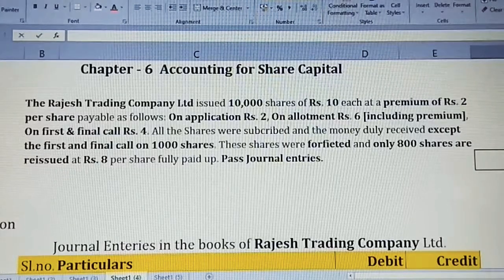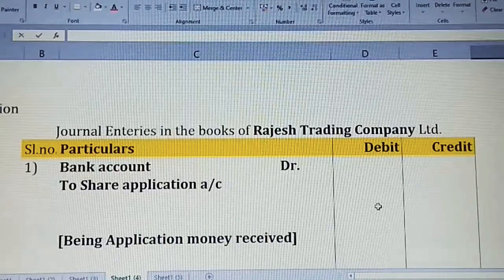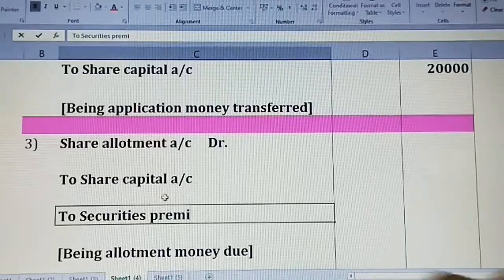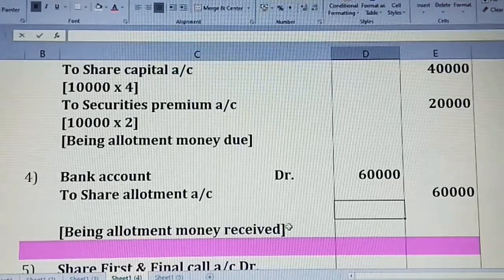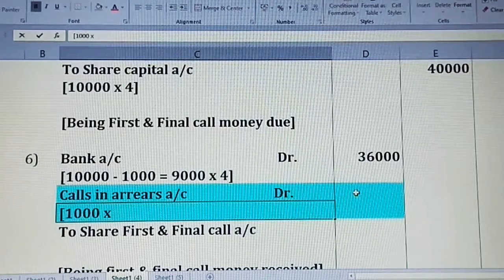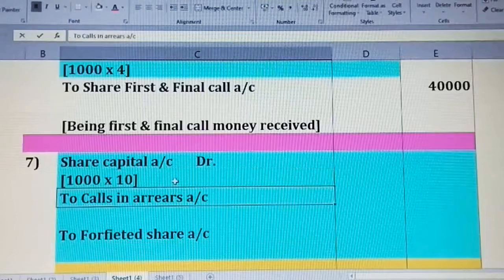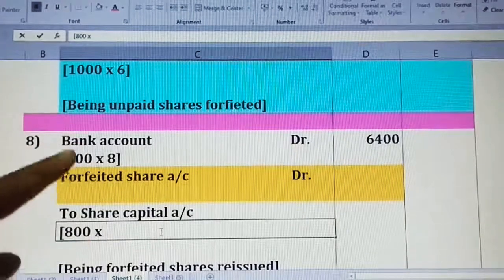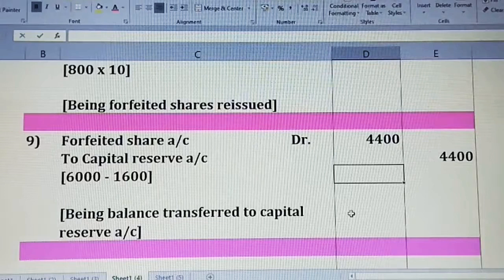Accounting for Share capitals (JE) 5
Difference of forfeited shares and reissued shares...